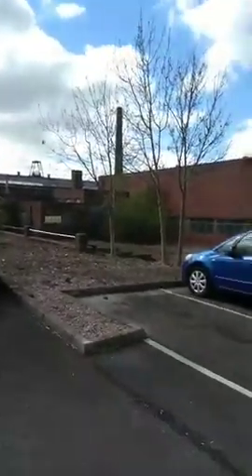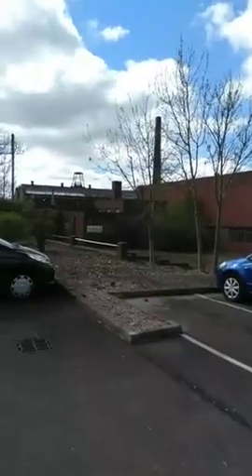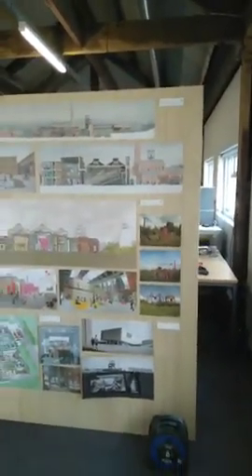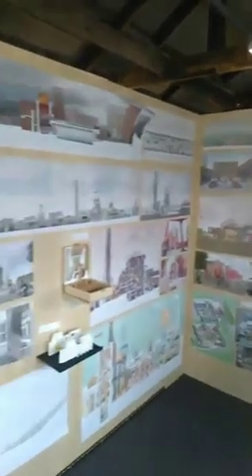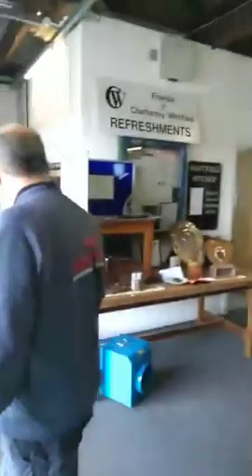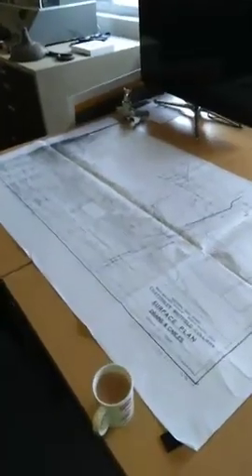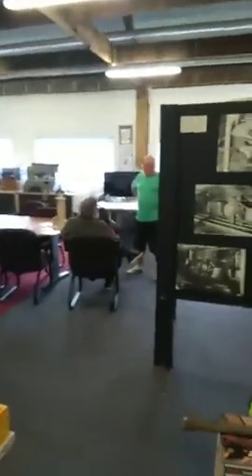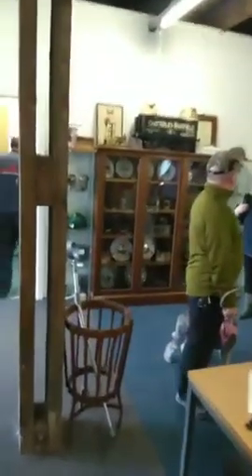Chatterley Whitfield Heritage Centre Facebokk Live Video 4th May 2019